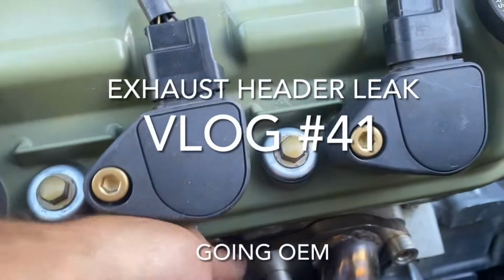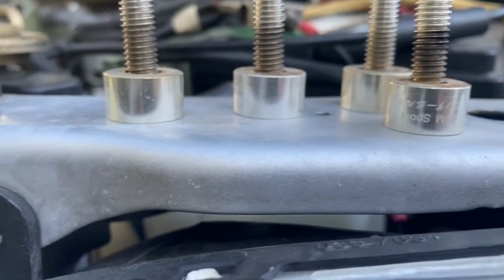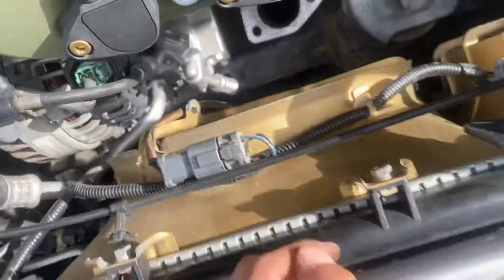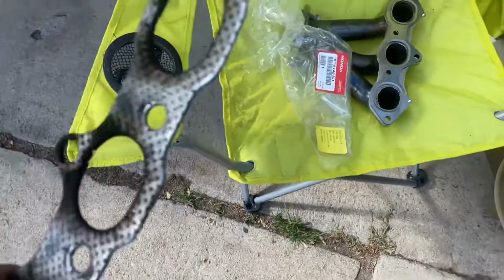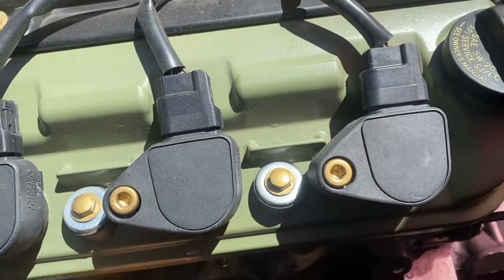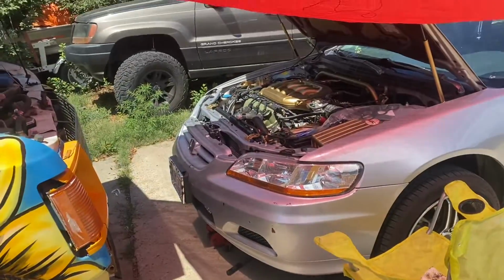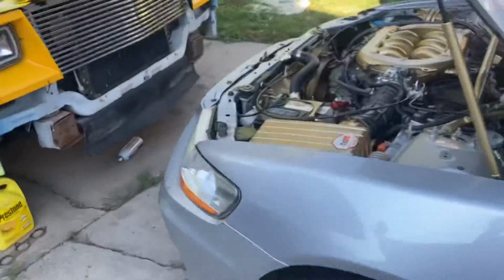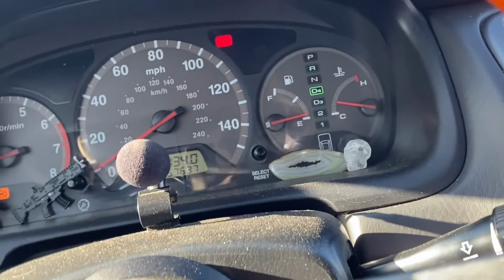Hearing a tap ?? Might be your Header Gasket !! 98-02 Accord V6